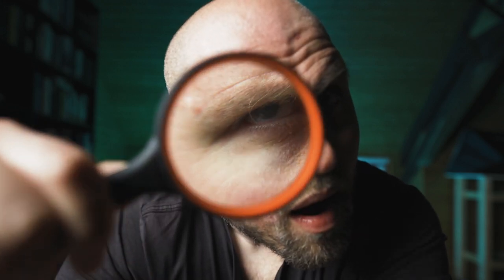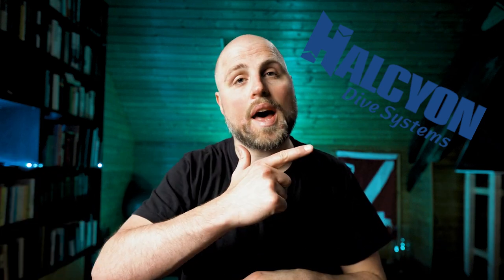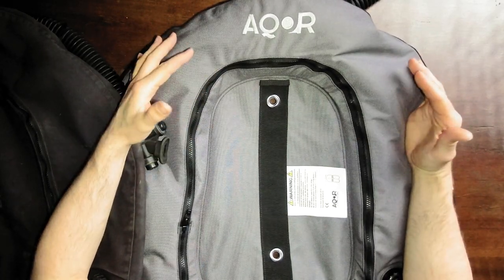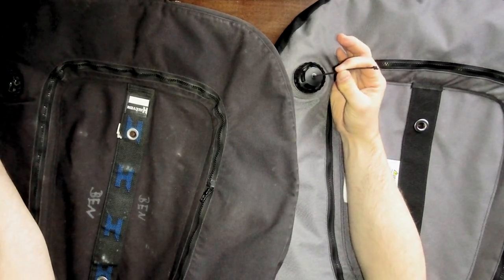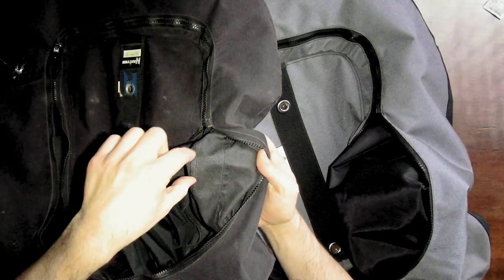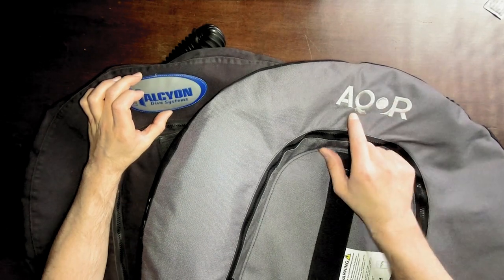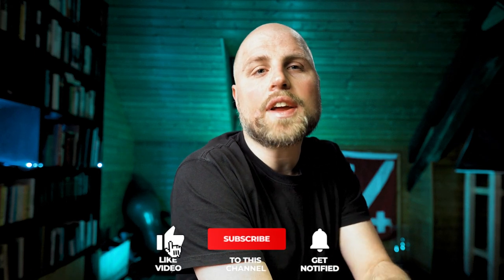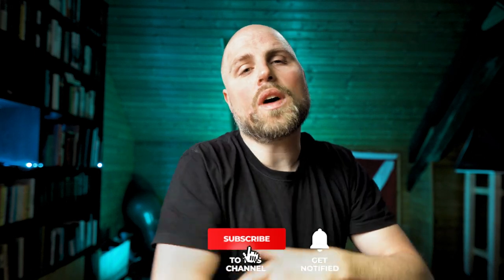Is Halcyon Dive Equipment a waste of money in 2021? - Halcyon vs. AQOR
Most of the dive equipment, especially the BCD systems, made by Halcyon Dive Systems is great, but much more expensive than other brands, like Tecline, DIR Zone, Agir Brokk etc. However, their Backplates and Wings often are not very similar to Halcyon BCD's like the Halcyon Evolve 40. In this video I check out the new brand AQOR Dive Systems. Their BCD's are significantly cheaper than Halcyon BCD's but look extremely similar. But are AQOR BCD's as good as Halcyon? And if yes, does this make buying Halcyon Dive Equipment a waste of money in 2021 and can you get literally the same for a lower price?

00:00 Intro
03:52 The Wings
06:49 The Backplates
09:57 The Harnesses
11:03 The Hardware
11:50 How similar are they really?
12:55 Why should anyone buy Halcyon at all?

A short information for European customers:
Actually there is one test due for the CE certification. That means actually AQOR wings can not be sold in the EU. This only applies to the wings. The backplates are fine by now.